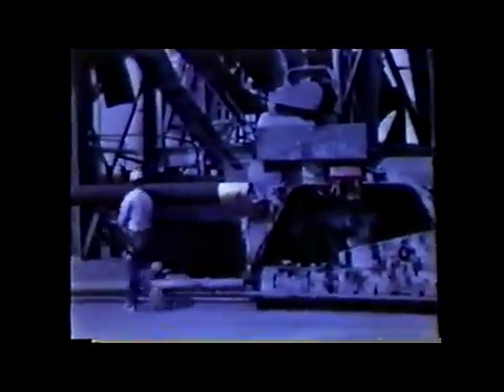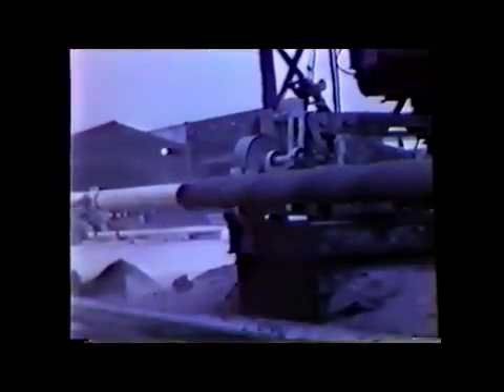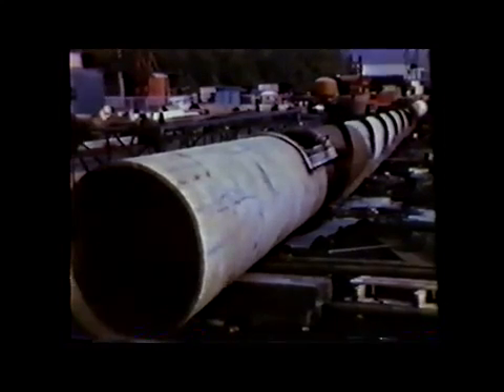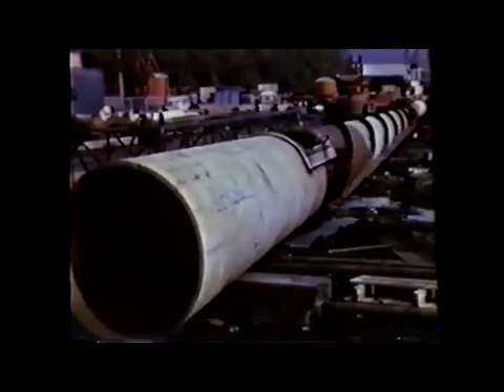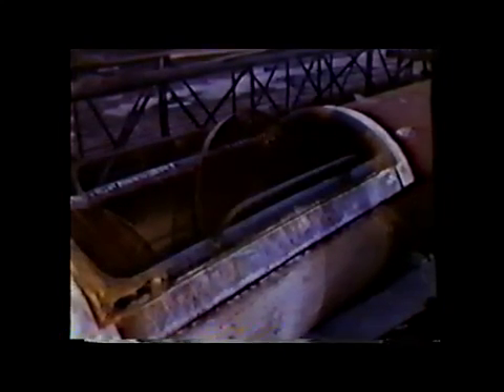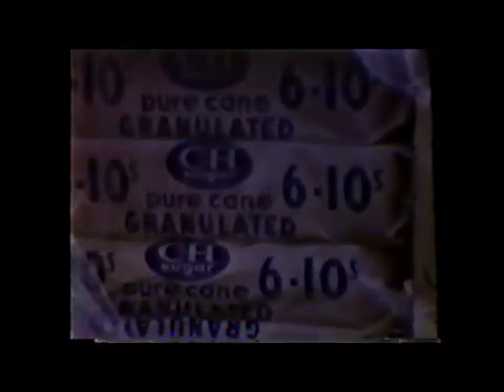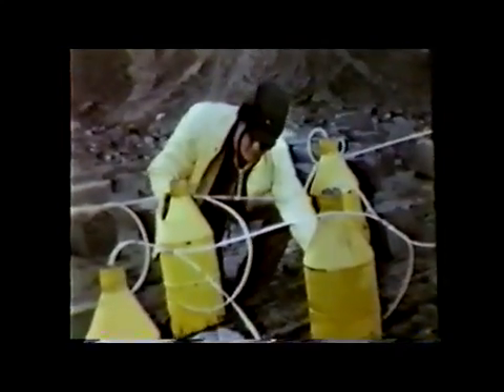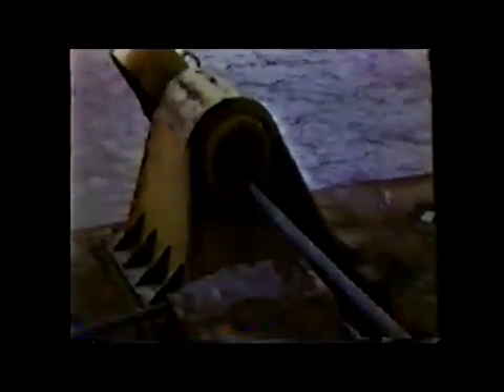Shell 1965 in Cook Inlet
Shell video of Cook Inlet pipeline installations in 1965